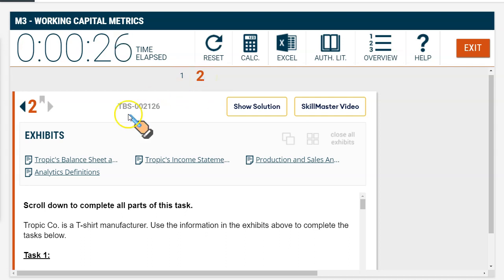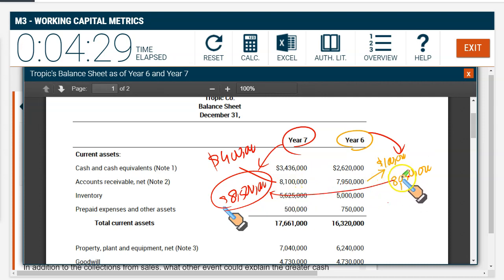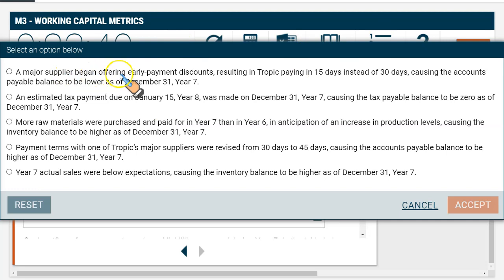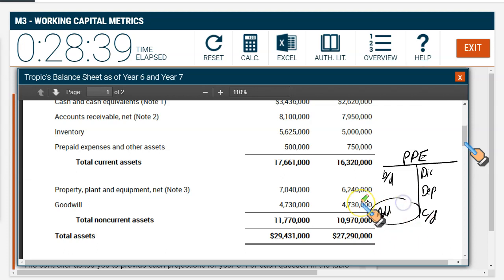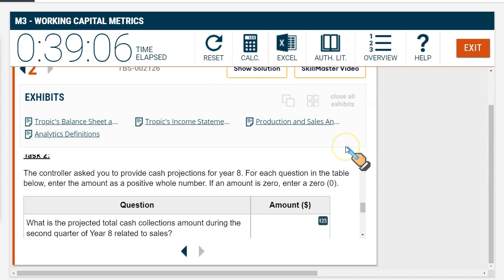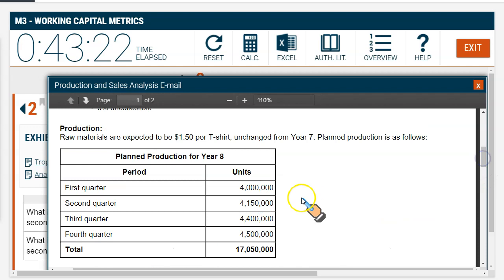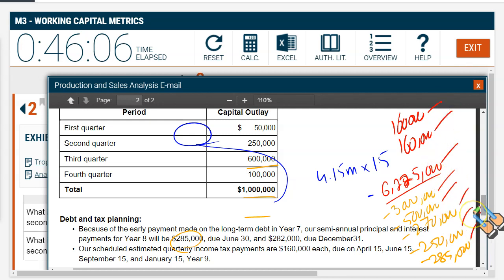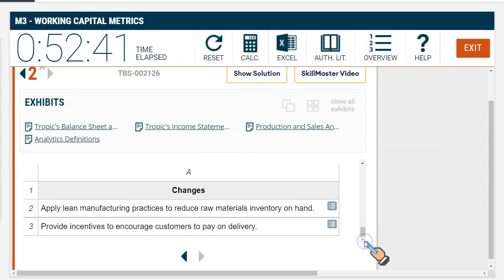Working Capital Metrics Simulation 2